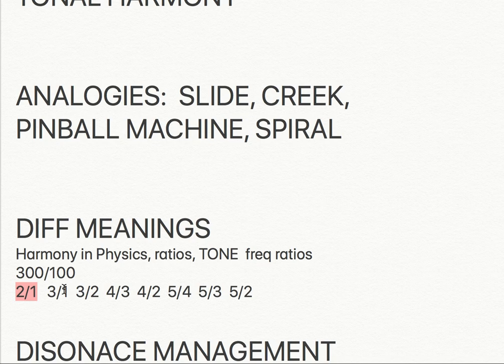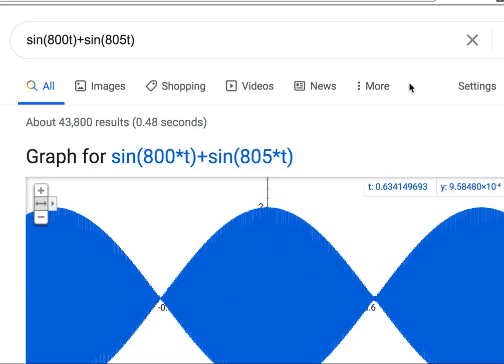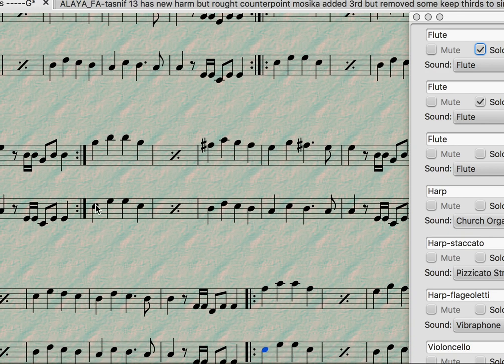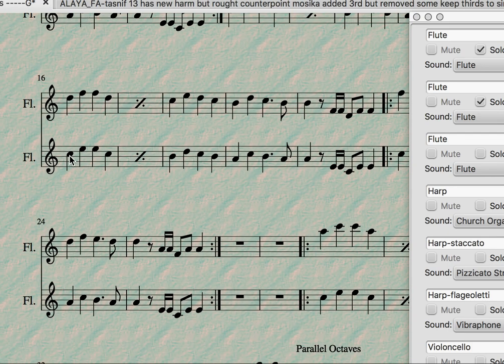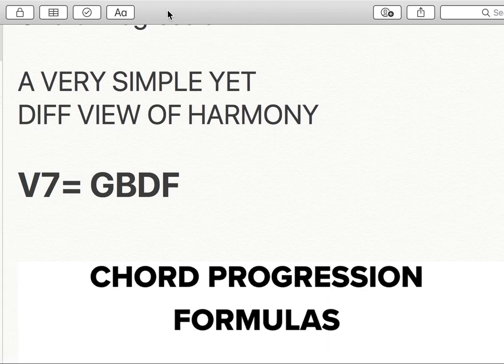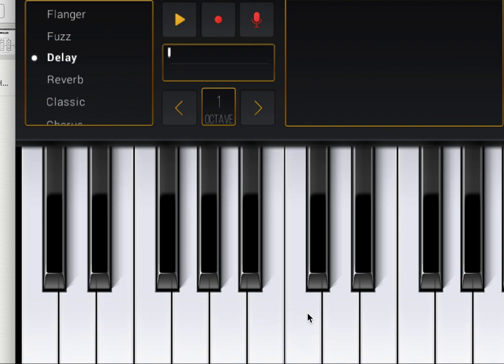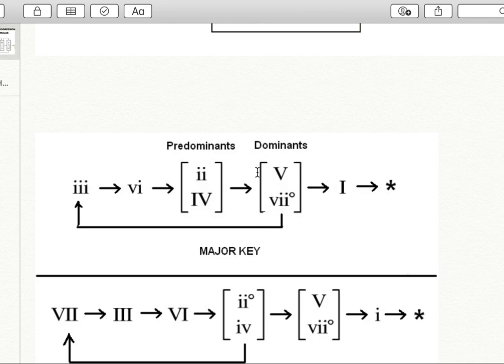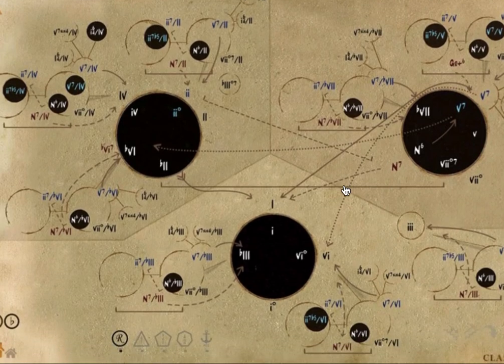ALL MUSIC THEORY - TONAL HARMONY - CHORD PROGRESSION - FUNCTIONAL HARMONY Oversimplified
ALL OF MUSIC THEORY   TONAL HARMONY   CHORD PROGRESSION FUNCTIONAL HARMONY Oversimplified

MUSIC, THEORY,   TONAL, HARMONY,   CHORD, PROGRESSION, FUNCTIONAL, HARMONY, Oversimplified, simplified, Major, minor, Neapolitan, 6th chord, secondary dominant, tonicization, ITALIAN 6TH CHORD,

EASY MUSICAL HARMONY

Chord Progression

A VERY SIMPLE YET
DIFF VIEW OF HARMONY

V7= GBDF

HARMONY      VS
TONAL HARMONY

ANALOGIES:  SLIDE, CREEK,
PINBALL MACHINE, SPIRAL

DIFF MEANINGS
Harmony in Physics, ratios, TONE  freq ratios
300/100
2/1   3/1  3/2  4/3  4/2  5/4  5/3  5/2
450/150

DISONACE MANAGEMENT
HARMONIOUS=BORING!
ROCKS IN A CREEK

MAJOR=MINOR=ANY MODE

Importance of Tonal Harmony, texture, direction, variety

How fun it is to do harmonic experiments

Plot, tone generator
My computer code to visualize harmony

Counterpoint, history of tonal music

Going Down the slide in playground analogy for  2-5-1 progression

Music theory is very simple but made very hard

88 keys on the piano

The similarity of octaves
The similarity of 5ths
The similarity of 3rds

It is and it isn’t!
Analogy: Multi-Story House

C=E=G
C=Eb=G
C=Ek=G

1=3=5
2=4=6
5=7

All Modal & Tonal  Music (Western Classical and Jazz)  follow a simple pattern:

Simplest:
HOUSE A TO HOUSE B TO HOUSE C TO HOUSE A

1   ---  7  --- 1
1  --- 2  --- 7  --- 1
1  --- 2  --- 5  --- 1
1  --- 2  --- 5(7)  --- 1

ADD 3 Rule
Subtract 2 Rule

The importance of V7  GBDF